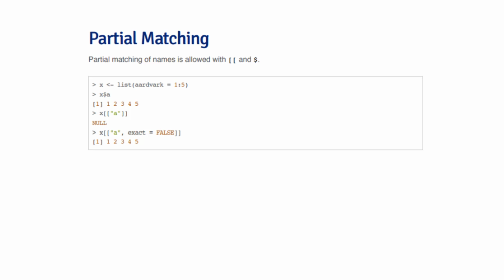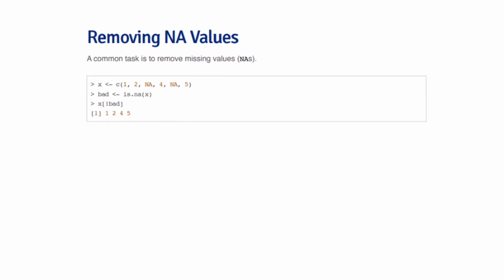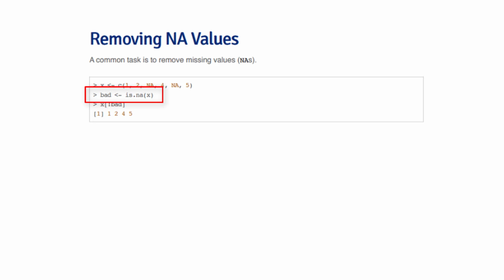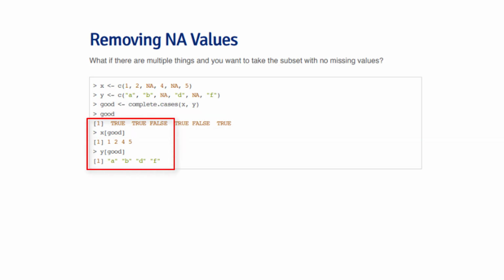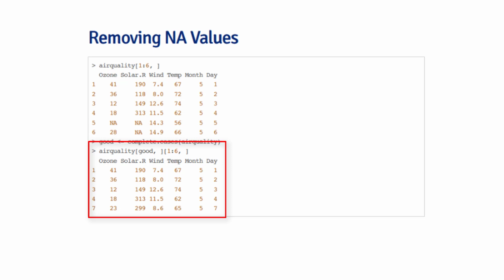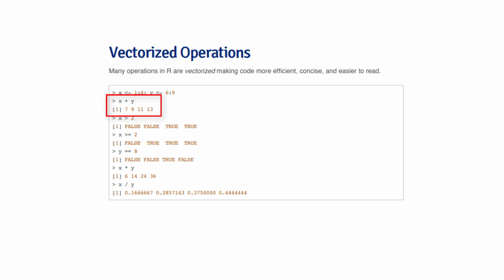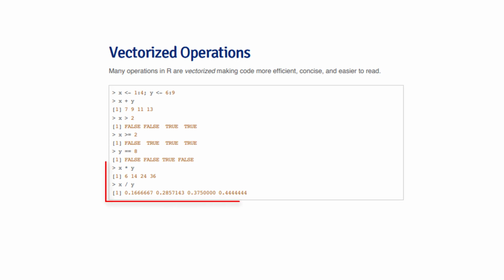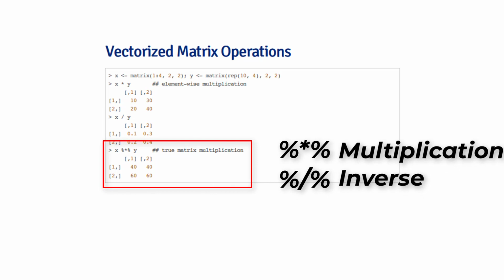10-Mastering Subsetting Techniques and Vectorized Operations in R: A Comprehensive Guide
Subsetting in R Programming is a crucial part of data analysis and manipulation. It enables us to extract specific data elements from a larger dataset and perform operations on them. In this video, we discussed several subsetting techniques in R Programming, including partial matching, removing NA values, using the completecase function, vectorized operations on lists and matrices, and matrix multiplication and inverse.